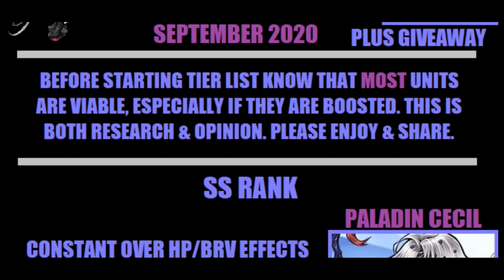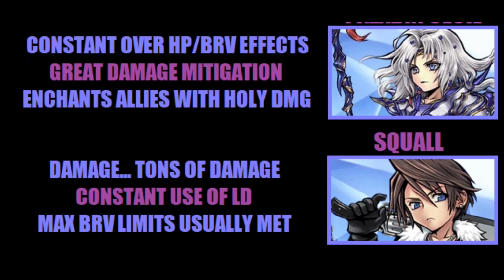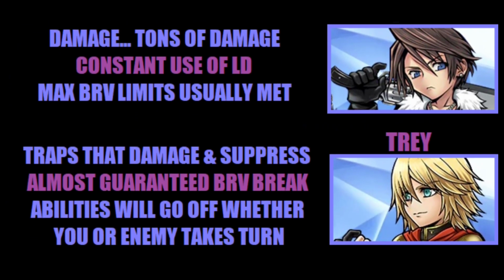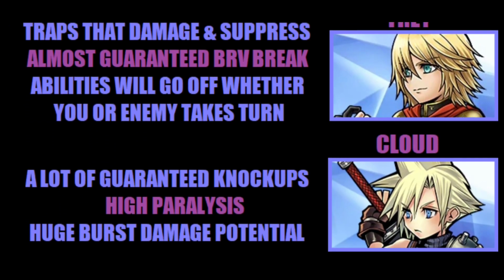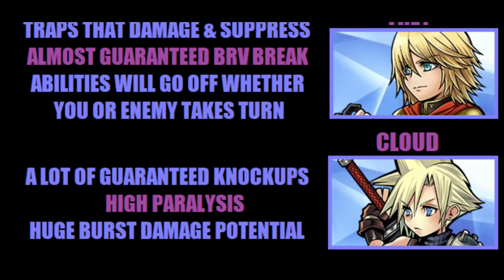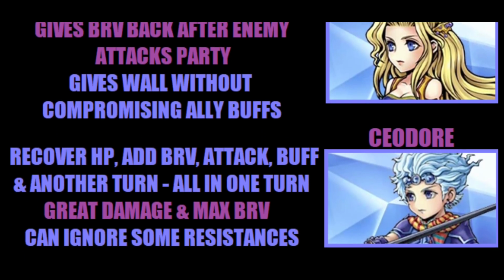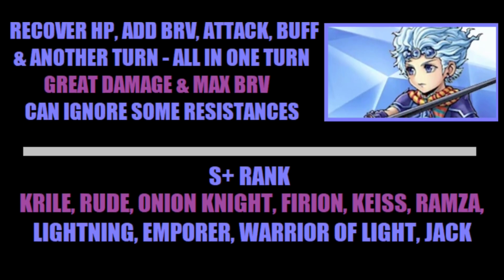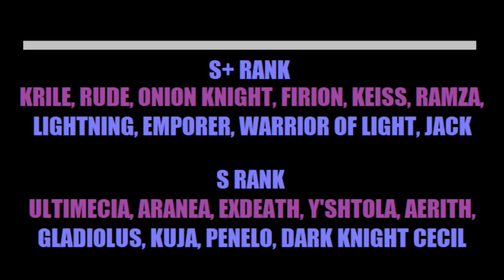Dissidia Final Fantasy Opera Omnia Best Unit Tier List Updated September 2020 SS Rank + Giveaway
Updated Dissidia Final Fantasy Opera Omnia Tier List Updated with all the current SS Rank & S Rank Characters as well as a few Avoid Tier. Be sure to watch to the end to know the August Giveaway Winner and the September 2020 Giveaway Rules! Thank you for being awesome! Tier list compiled from both research and opinion, keep in mind most characters in DFFOO JP and DFFOO Global are viable.